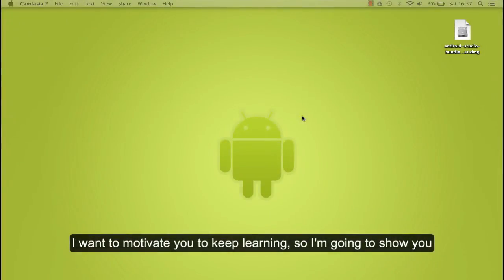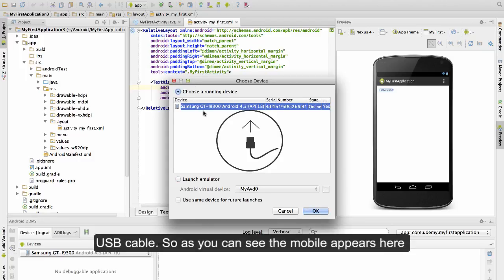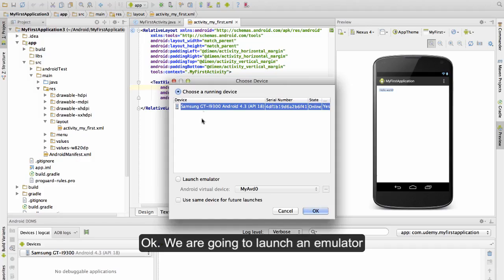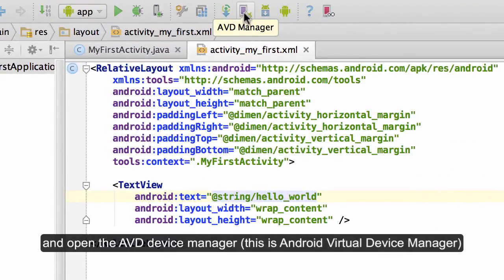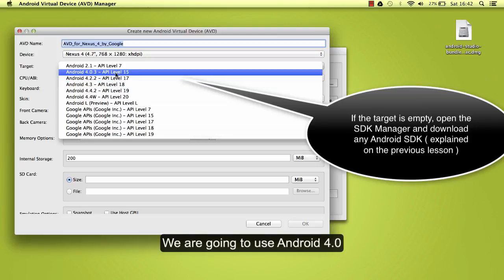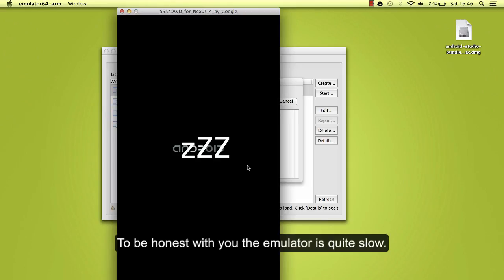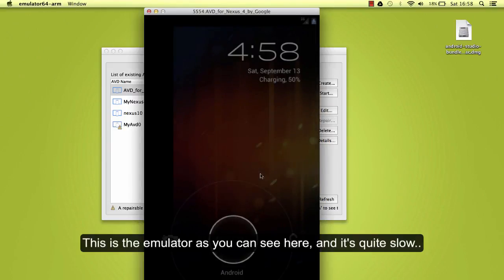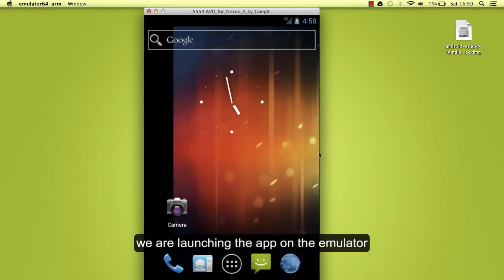how to android apk create Lesson 4